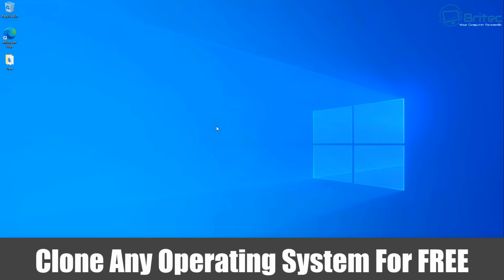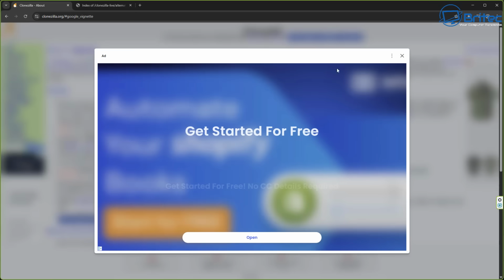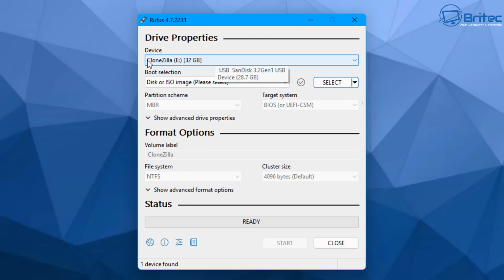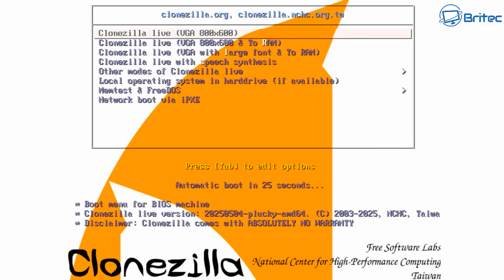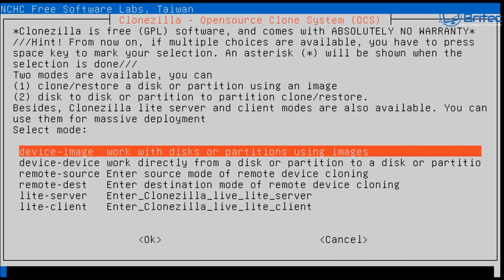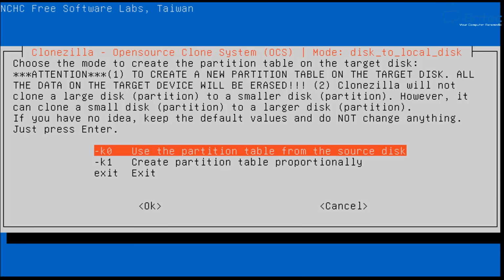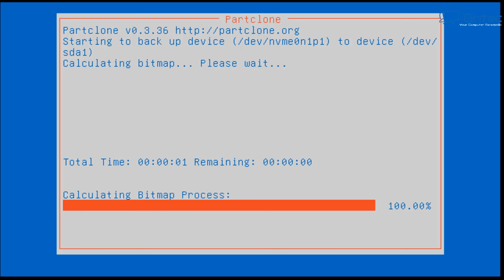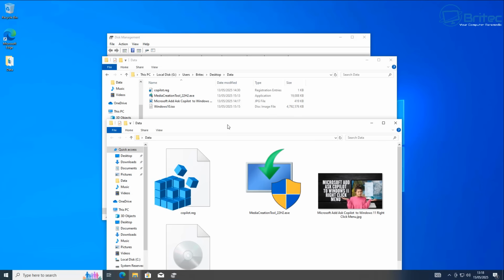Clone Any Operating System For FREE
Clonezilla is a partition and disk imaging/cloning program similar to True Image® or Norton Ghost®. It helps you to do system deployment, bare metal backup and recovery. Three types of Clonezilla are available, Clonezilla live, Clonezilla lite server, and Clonezilla SE (server edition). Clonezilla live is suitable for single machine backup and restore.